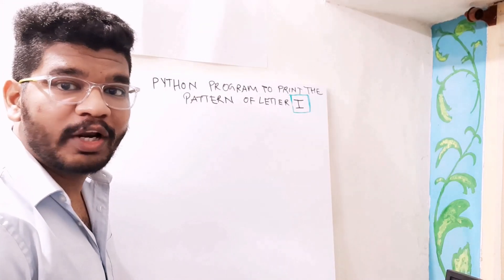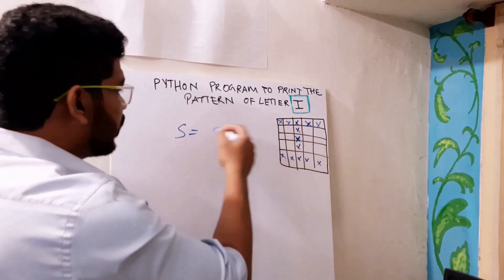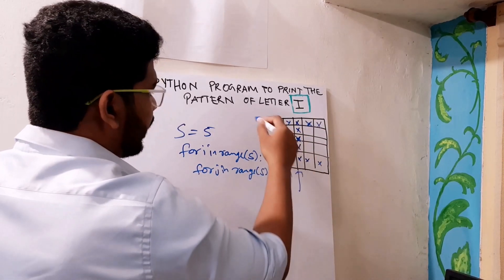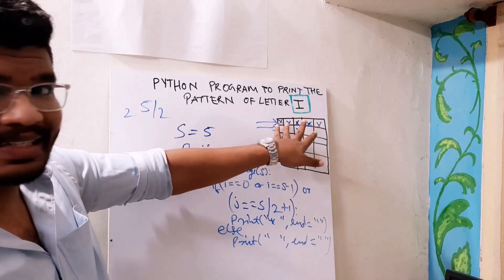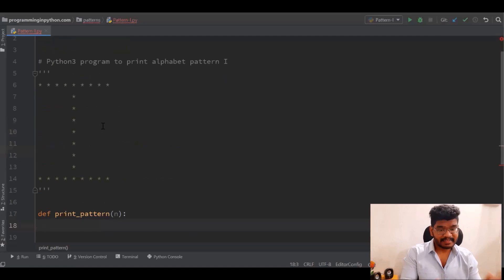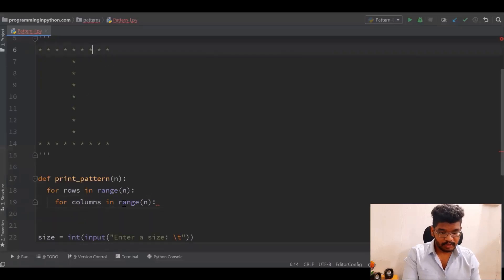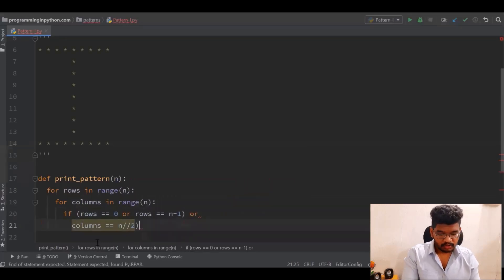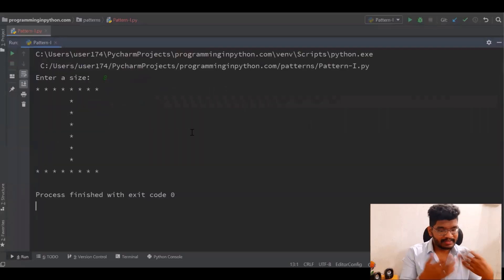Python Program to Print Pattern of Letter I || Pattern Programming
A simple python program to print pattern of letter I.

Learn how to print pattern of Letter I in Python Programming.

To print pattern of letter I in python, here I used 2 loops, one for row looping(height of the letter) another loop for printing space '  ', and stars '*' to form a pattern of letter I.

1) The first row
2) Last row
3) Middle column

    Master the basics of data analysis in Python. Expand your skill set by learning scientific computing with NumPy.

Timeline:
0:00 - 0:03 : Channel Intro
0:04 - 0:06 : Video Title
0:07 - 5:01 : Whiteboard Explanation(Print Pattern of Letter I)
5:02 - 10:16 : Live Coding(Print Pattern of Letter I)
10:17 - 10:35 : Video Outro(Talking Head)
10:36 - 10:38 : Thankyou for Watching
10:39 - 10:59 : Channel Outro